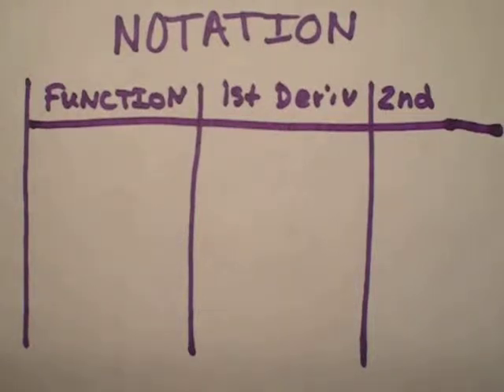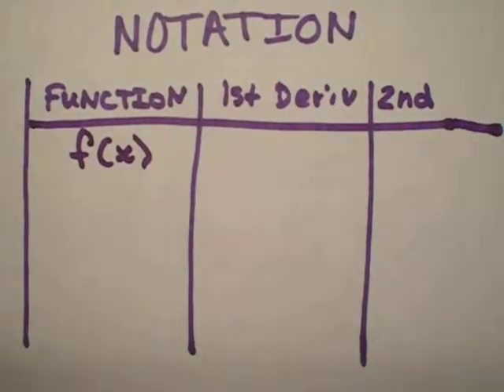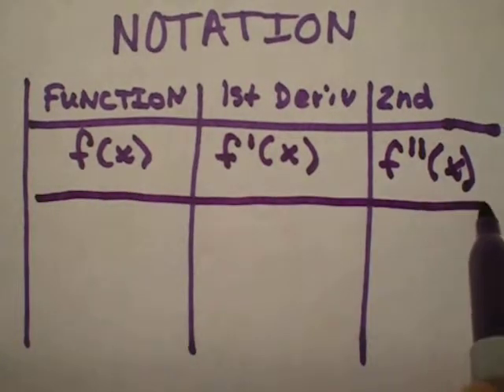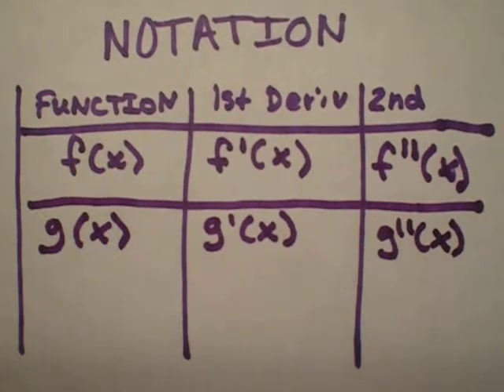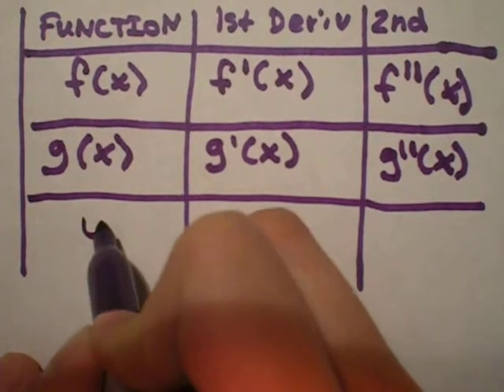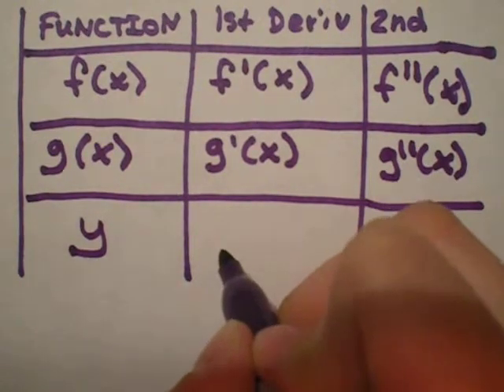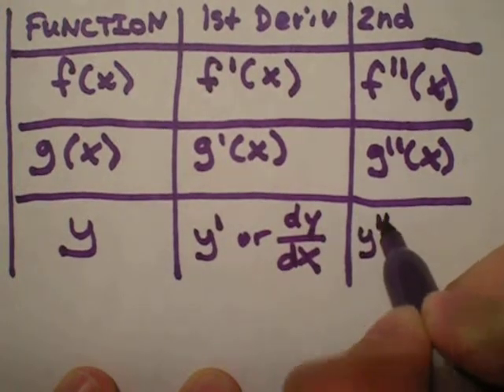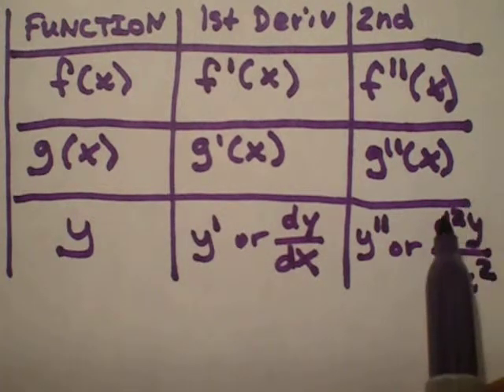DERIVATIVE NOTATION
calculus notation for derivatives